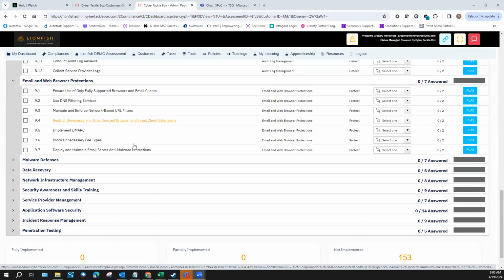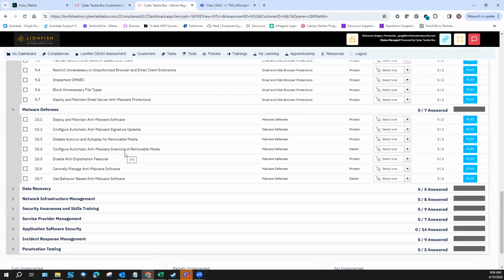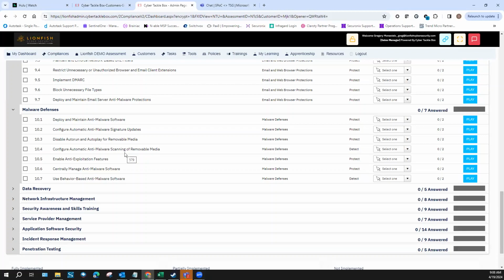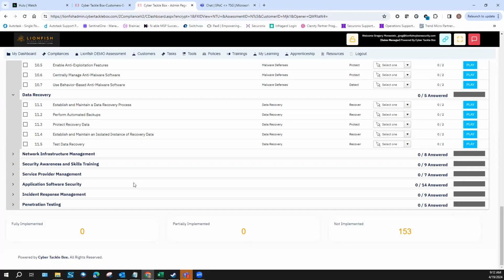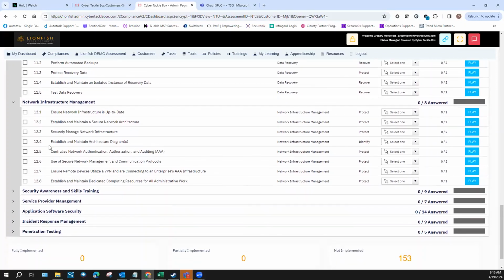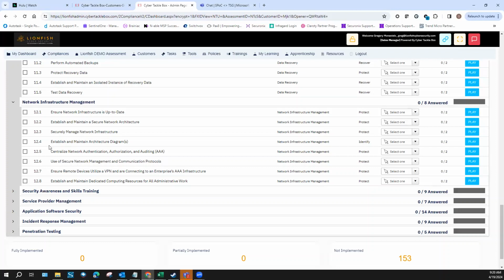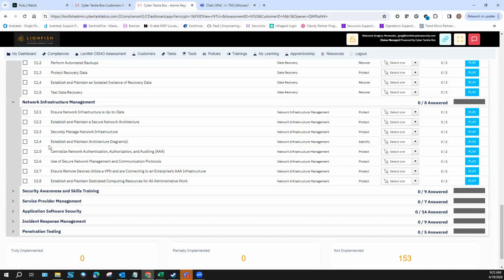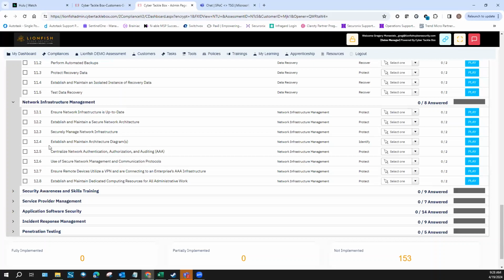Week 7 of 14 Week Compliance Training Series CIS V8 Framework